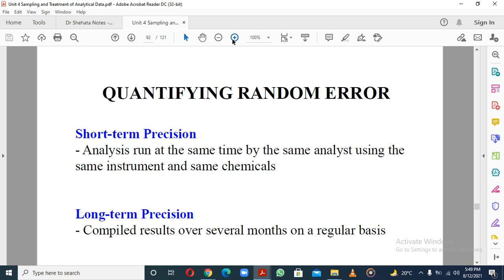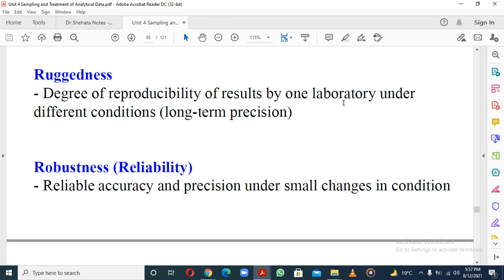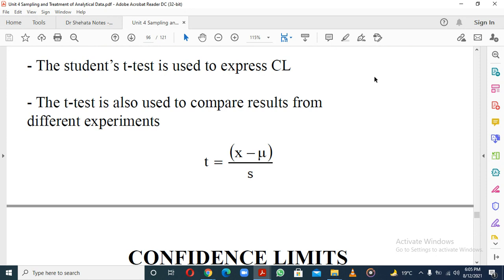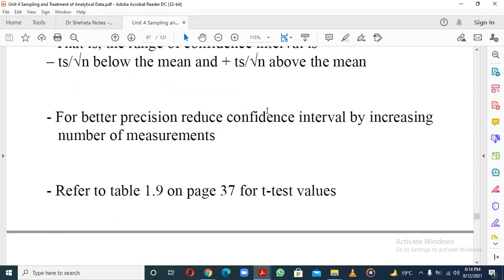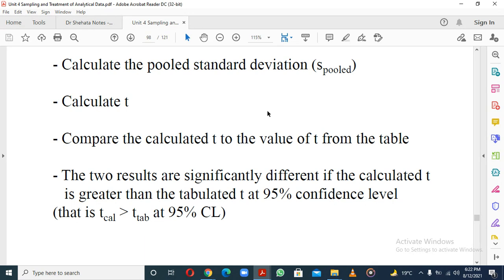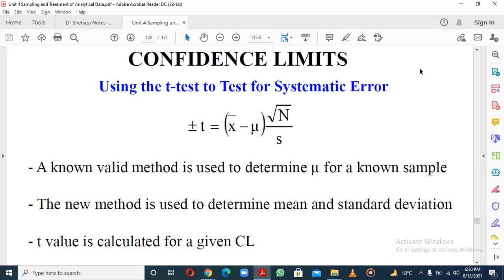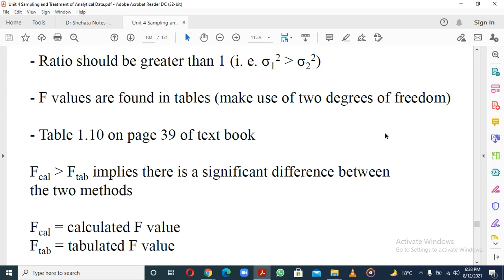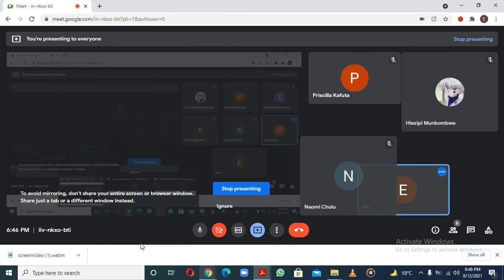Standard Deviation, Confidence Levels and Tests Part 2 2021 Intake